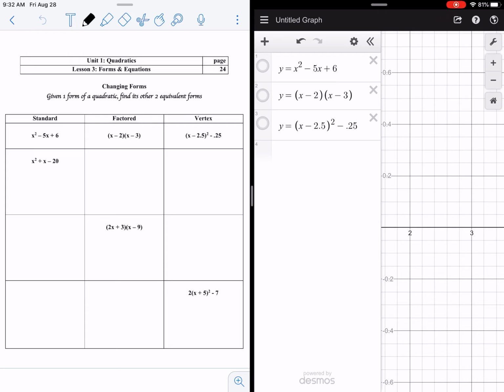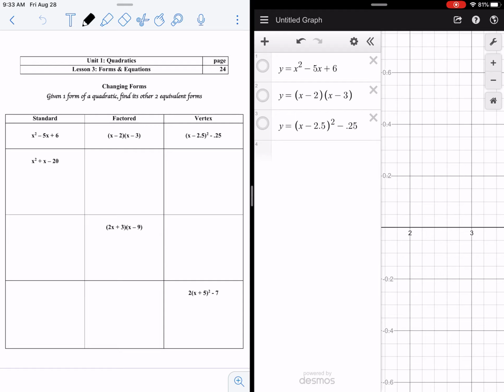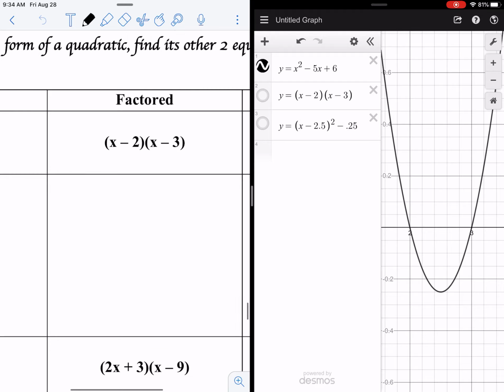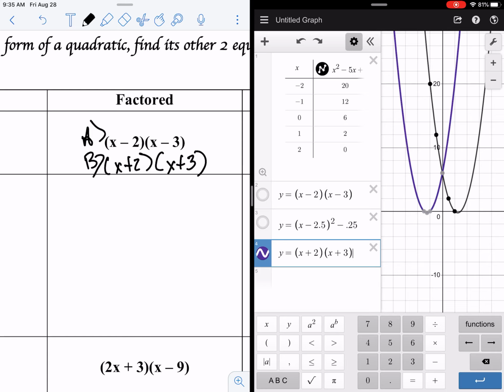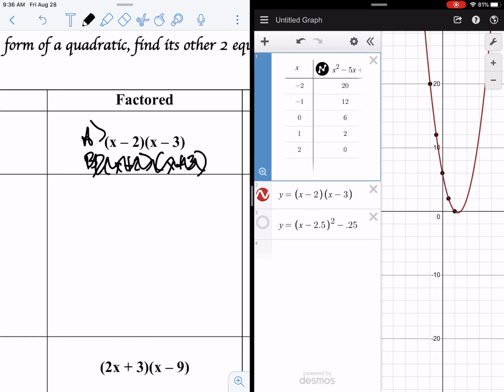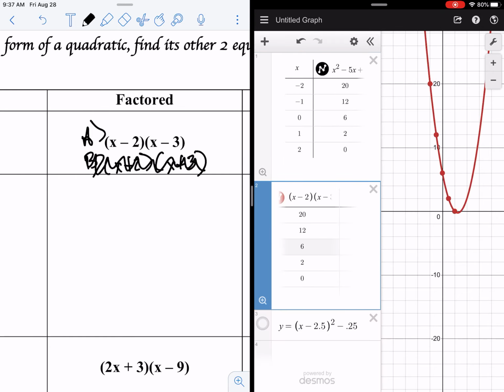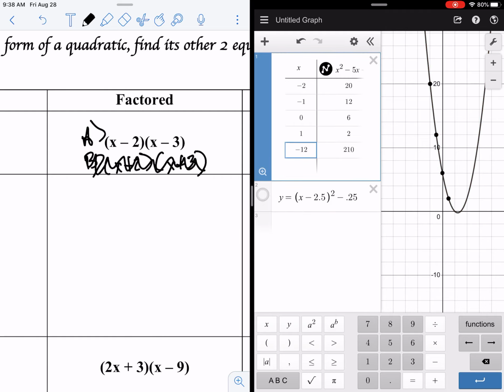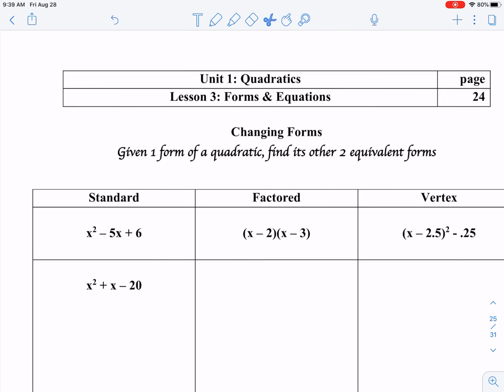Cheating Multiple Choice Tests | Finding Equivalent Forms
This video covers how you can find equivalent forms of an expression or equation as long as you have answer choices. It works for any equation, although this video focuses primarily on quadratics.